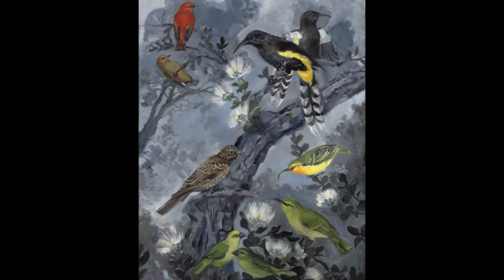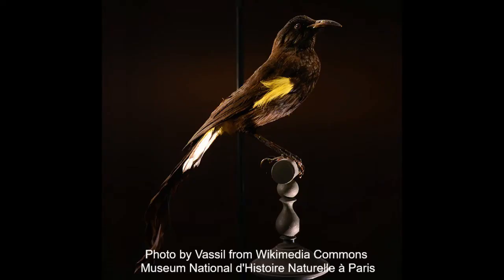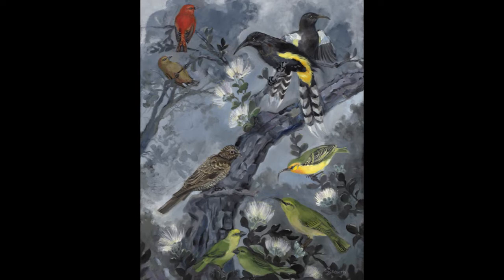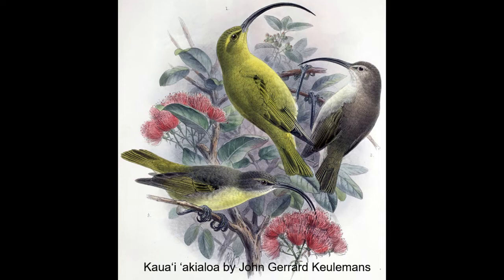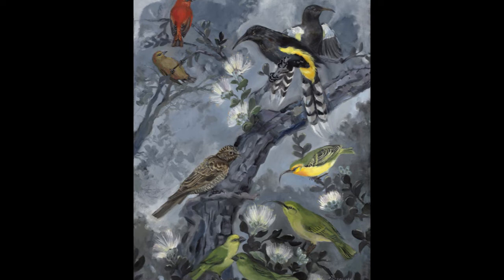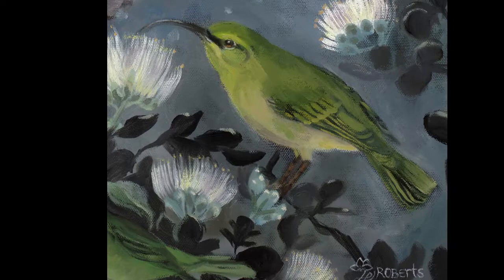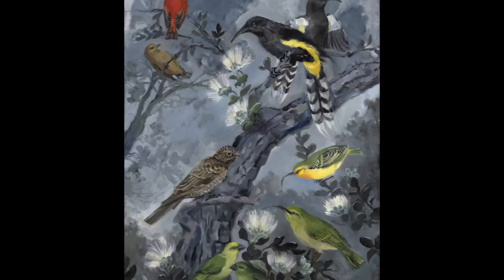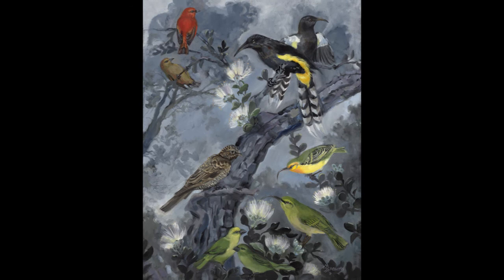The Lost Forest of Oahu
Aloha!  I am a nerd who loves birds (and nature and art). This video is about the inspiration for my painting, "The Lost Forest of O'ahu".  Just a little behind the scenes geek out about how I designed this painting and what it all means.

My hope is that this sobering subject is also beautiful and interesting.  I want it to be an intriguing glimpse into the past as well as inspiration to conserve our living Hawaiian birds such as i'iwi, Kauai 'akepa, 'apapane, amakihi, kiwikiu, etc... by keeping enough green wild space and supporting our scientists in their quest to help us save our many endangered species and their many diverse and unique habitats.  Hawai'i's gem-like forest birds are truly a treasure!